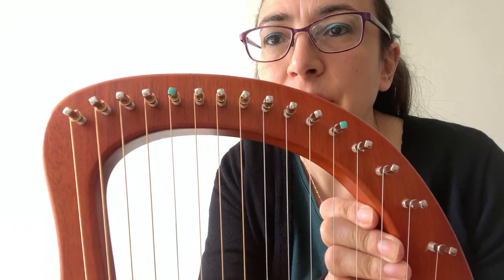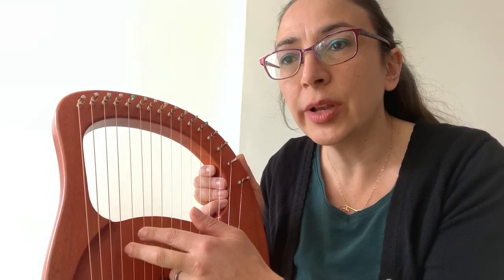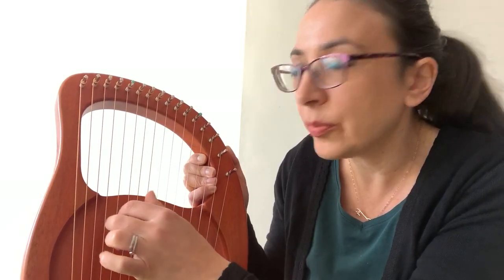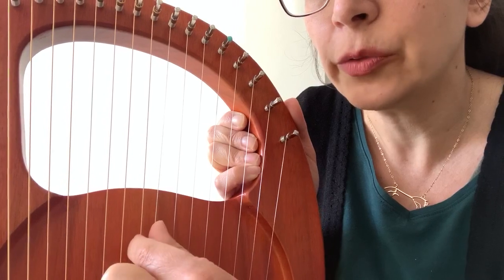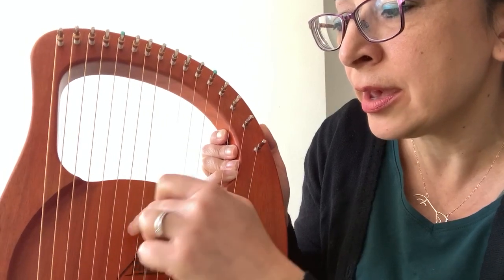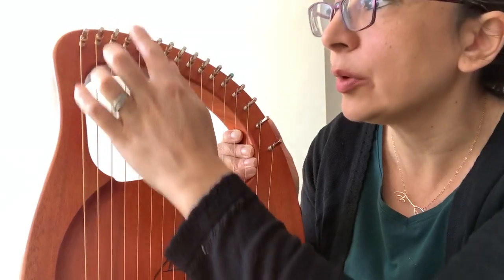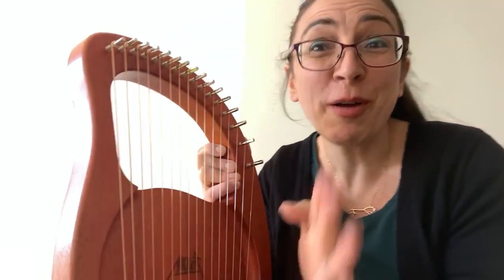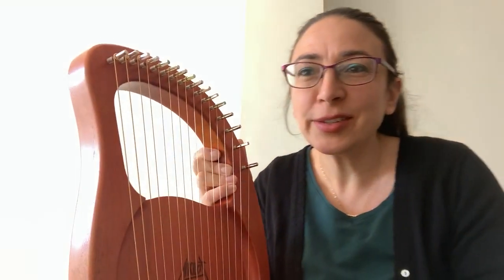Lyre tutorial - slow Irish Air (Part A)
This tutorial is on a 16 string lyre, but you might well be able to play it on a 7 or 10 string lyre if you have one. It would also work for a harp.
It wasn’t always easy for me to show which strings I was playing clearly so I will also post a short slow demo video against a dark background so that you can see which strings I play more clearly.

The notes are: DEG AGA BAG AGA BAG GED D

Happy playing!